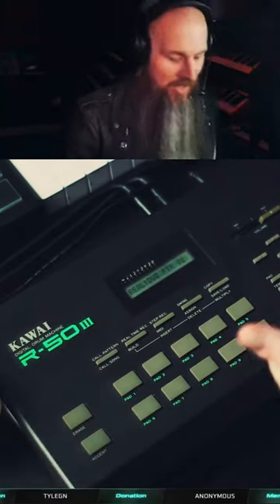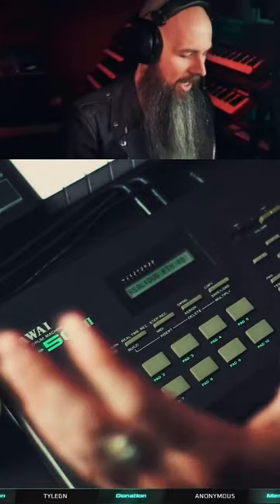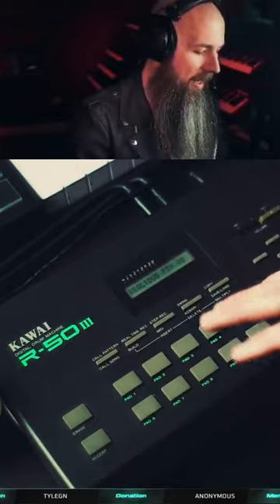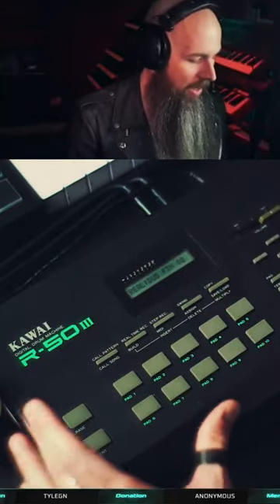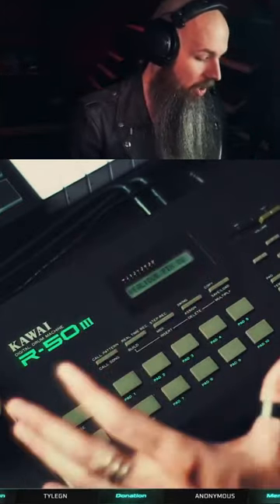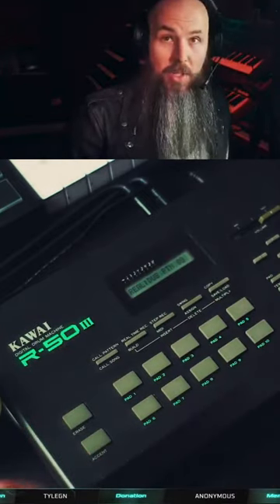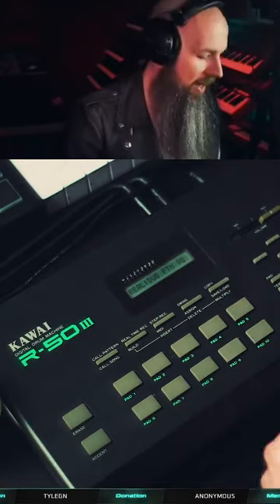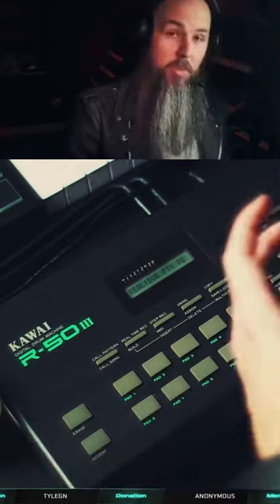KAWAI R-50 III 🔥 BEST INDUSTRIAL / EBM / TECHNO DRUM MACHINE OF ALL TIME??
This is a clip from a 2 hour livestream you can check out at the link above ☝️

"I had never seen an R50 version III before." - Jim Atwood, Professional Musician and Synth Tech in Japan.

If you go to Kawai's website you'll see there's no official mention of this drum machine ever existing. I thought for the longest time the rare Japanese-only release of the R-50 was a myth. In fact the only consistent comment you'll hear about this drum machine is that it's rare.

Now it's here at Vulture Studios!

The R-50 iii has all three eproms released for the Kawai R series of drum machines (R-100, R-50, R-50e) in one unit without the need to mod it to change the eprom sounds.

Common wisdom is that basically all the old Wax Trax industrial records from bands like Ministry, Front 242, Front Line Assembly and KMFDM used the Kawai R-50e drum samples, they have that classic industrial 12-bit sound.

In this video, we take a look at the Kawai R-50 III drum machine - a classic piece of electronic music hardware that has been used on countless records across a range of genres. We'll explore the features and functionality of the R-50 III, and delve into the history of this iconic instrument.

First, we'll give a brief overview of the R-50 III's capabilities and take a tour of the interface. We'll demonstrate how to create beats using the machine's 48 onboard drum sounds and explore its editing capabilities, including step sequencing and pattern chaining. We'll also showcase some of the R-50 III's unique features, such as its ability to adjust the tone and decay of each individual sound.

Next, we'll dive into the history of the R-50 III, tracing its origins back to the early 1980s when Kawai first began producing drum machines. We'll explore the evolution of the R-50 series and examine how the R-50 III differs from its predecessors, the R-50 and R-50e.

Along the way, we'll touch on some of the notable artists and genres that have utilized the R-50 III in their music, from 80s synth-pop to 90s hip-hop to modern-day techno. We'll also discuss the impact that the R-50 III has had on electronic music production and how it continues to influence musicians today.

Whether you're a seasoned pro or a newcomer to the world of drum machines, this video is sure to provide valuable insights and inspiration. So sit back, relax, and join us on a journey through the history of the Kawai R-50 III.

SCUM AS YOU ARE - a livestream every Wednesday at 9 pm checking out vintage and modern synth gear 🎹